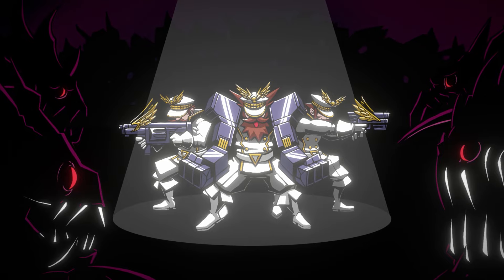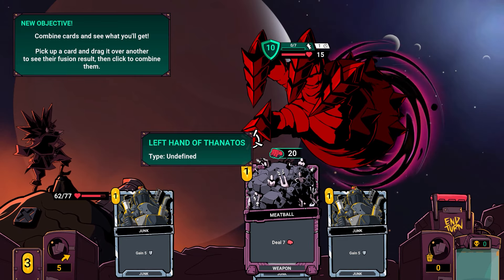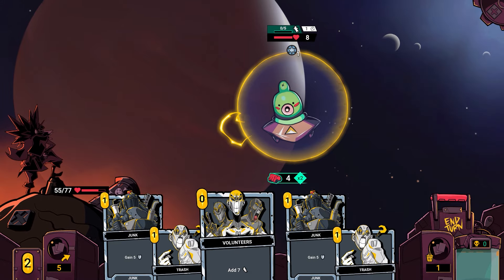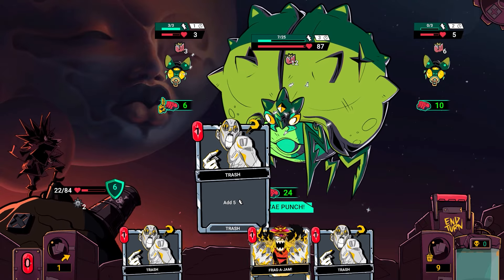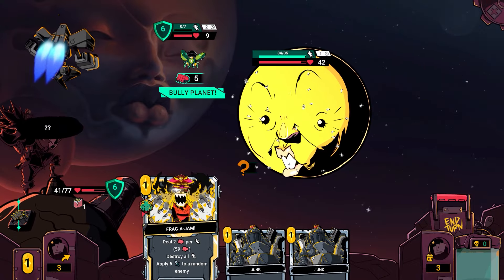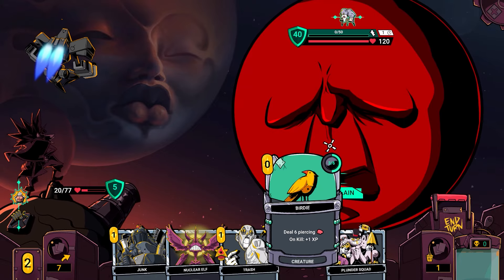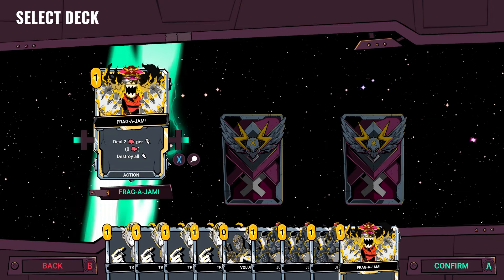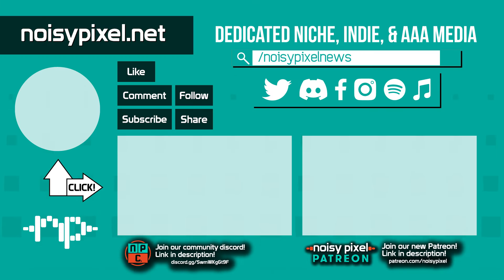Zet Zillions Review - Chaotic Space Deck-Building Roguelike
Zet Zillions doesn't seem to want to reinvent the deck-building roguelike genre, but it still manages to introduce a nice layer of unique systems that allow it to stand out. Its narrative depth and cool characters give players more reason to push through the campaign, which means mastering the roguelike systems and building a deck worthy of saving humanity. The difficulty and combat systems do require player skill, but I enjoyed the challenge and strategy required to see all the great cards and scenarios packed into this space adventure.